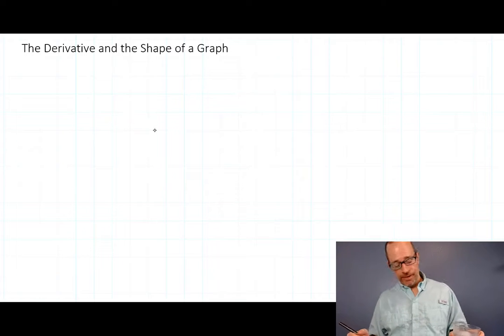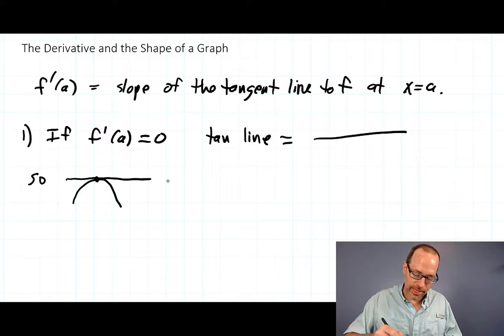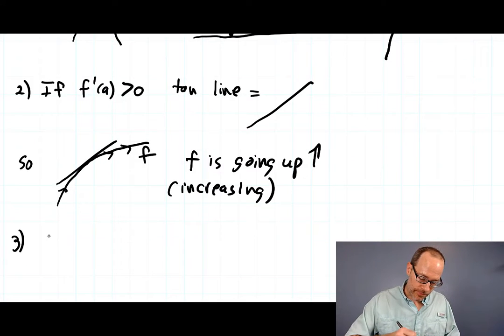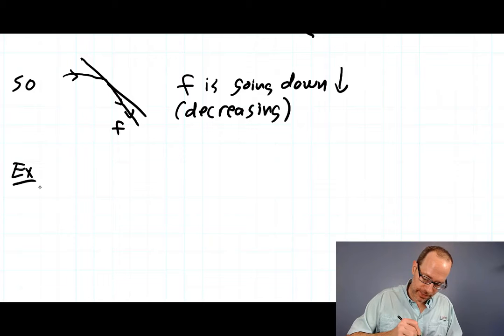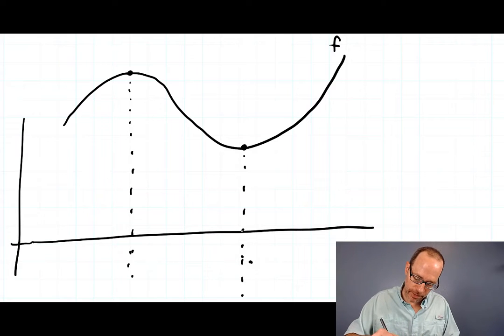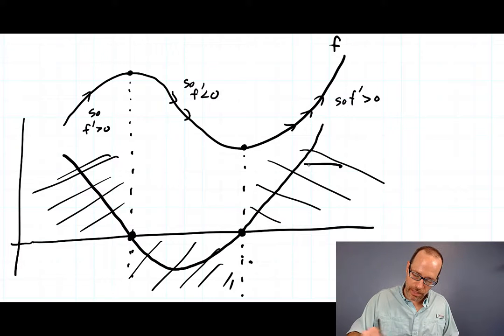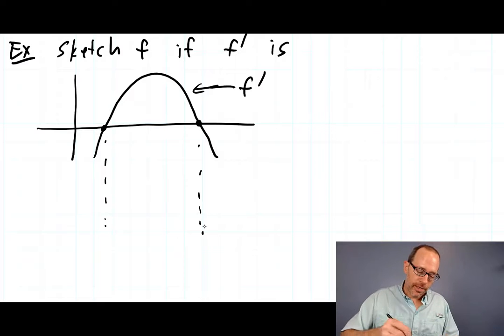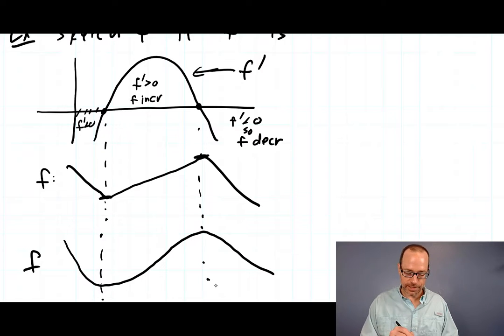The Derivative and the Shape of the Graph, Calculus 1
How to use the derivative to determine intervals where the function is increasing and decreasing and how to use this to find the rough shape of the graph in Calculus 1